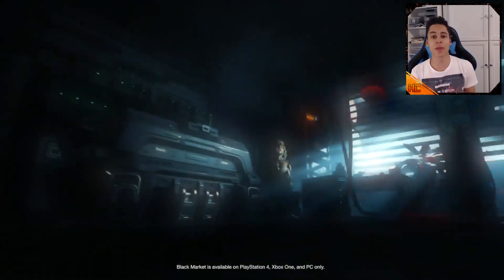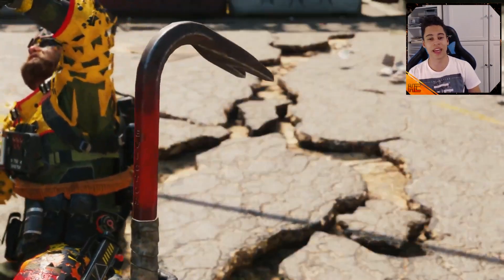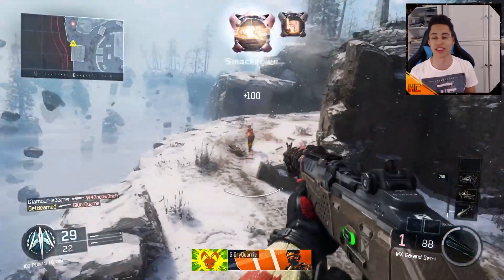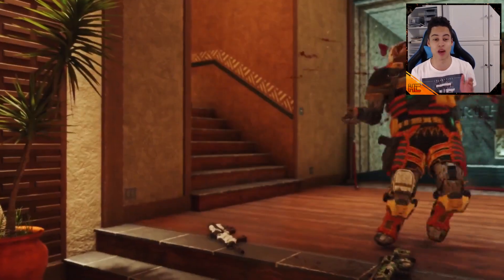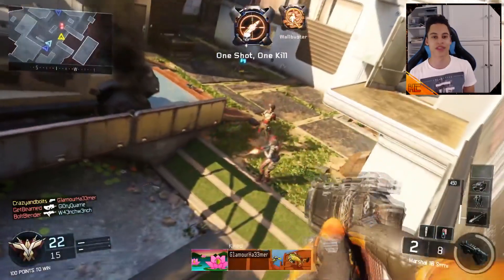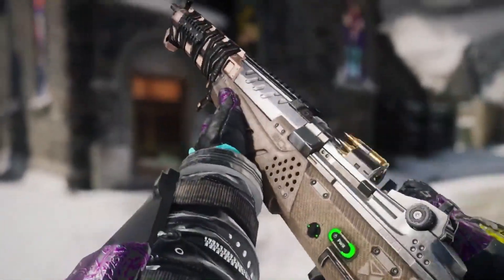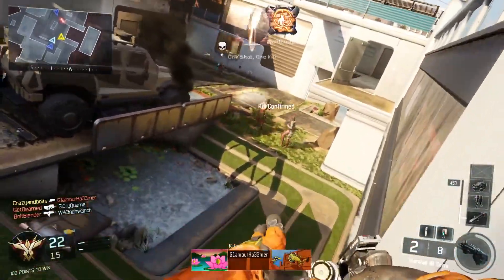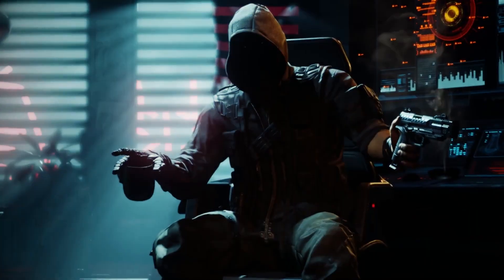Black Ops 3 | NEW WEAPONS - NEW BLACK MARKET PATCH (NEW SUPPLY DROP ITEMS!!)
Black ops 3 new weapons, camos, taunts and gestures, calling cards. These new items are only obtainable through supply drops!
These are the new items that are available now:

Weapons:
MX Garand (Assault Rifle) — This classic remake is a powerful semi-automatic assault rifle that is devastating at a distance, putting targets down with two shots.

Marshal 16 Shotgun-Pistol — When you need to clear a room in a hurry, this hand-cannon combines the massive firepower of a double-barrel shotgun with the mobility of a pistol.

NX Shadow Claw Crossbow — This silent, mid-range weapon delivers lethal stealth projectile bolts that can be retrieved after firing.

Melee Weapons:
Iron Jim
Fury’s Song

Weapon Camos:
Ritual
Etching
Prestige

Two New Calling Cards sets: Call of Duty: World at War and Call of Duty: Black Ops 1

New Gear Sets for specialists:
Geist (available for all 9 specialists)
Samurai (Ruin)
Ash and Blood (Outrider)
Didi (Prophet)
Jail Bird (Battery)
Goth (Seraph)
Posion Frog (Nomad)
Jester (Reaper)
Venom (Spectre)
Eviction (Firebreak)